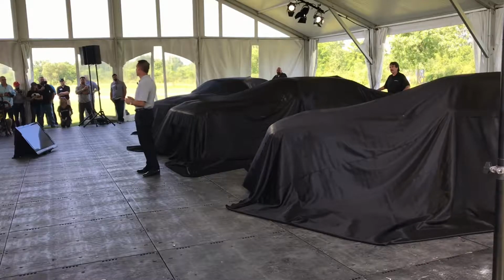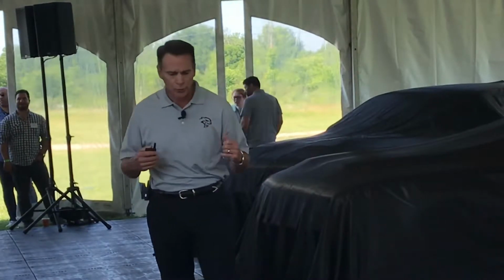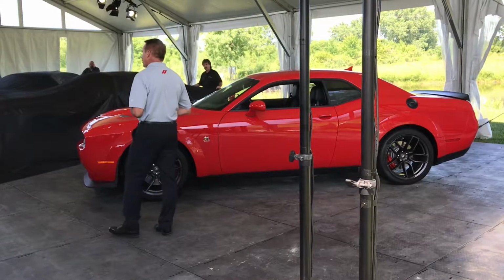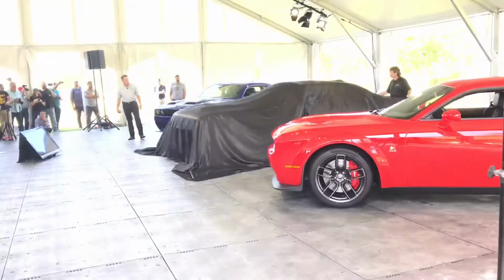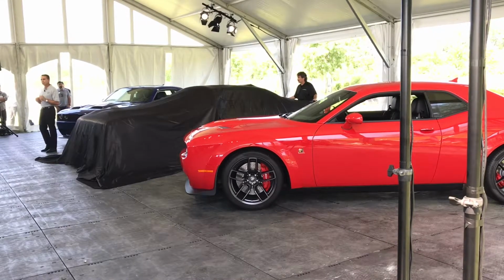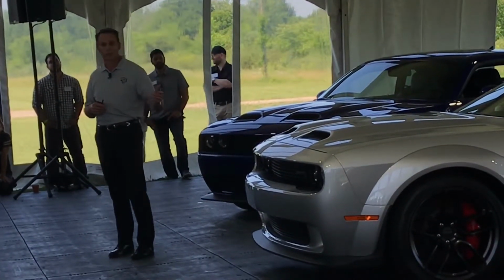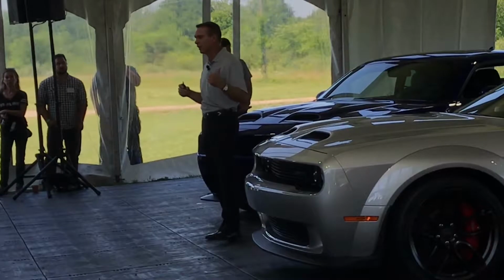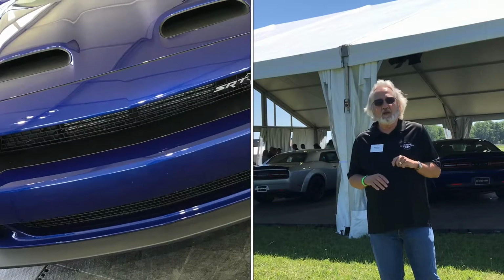New 2019 Dodge Challengers!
2019 Dodge Challenger reveal!  Three new models with a new wide body and more horsepower!